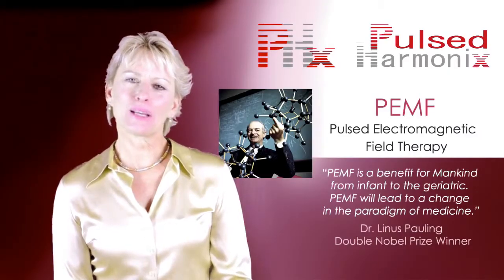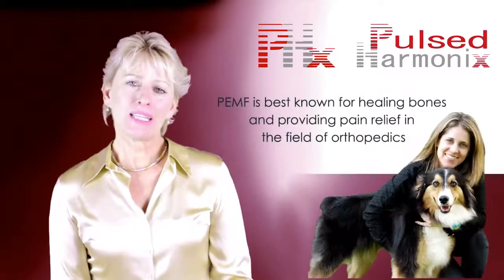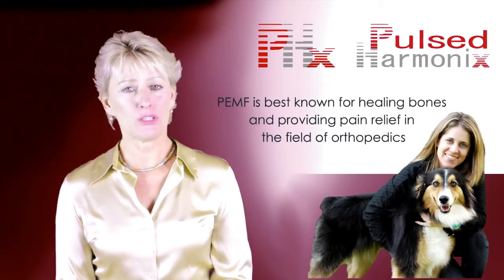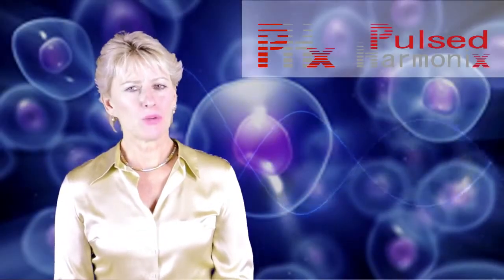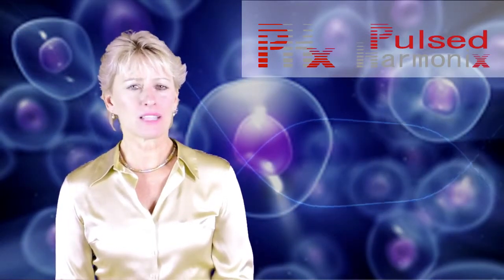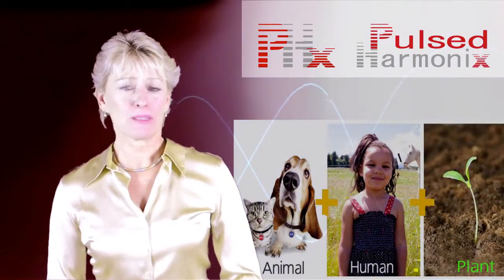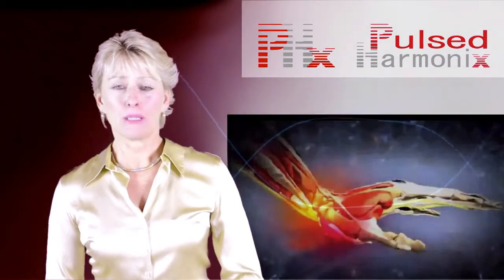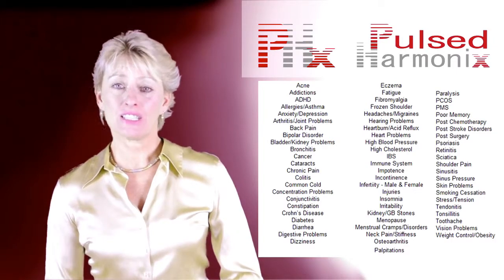What is PEMF Pulsed Electromagnetic Field Therapy?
Curious about Pulsed Electromagnetic Field Therapy and how it can support your body?  Watch this video about what PEMF is?